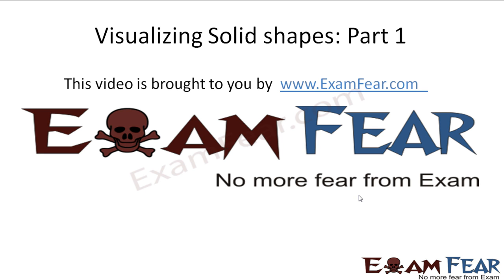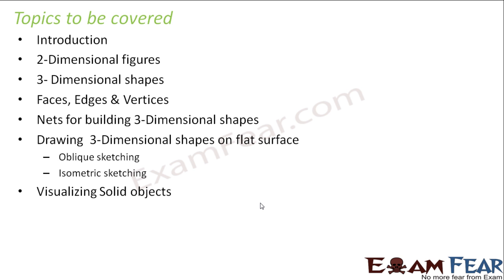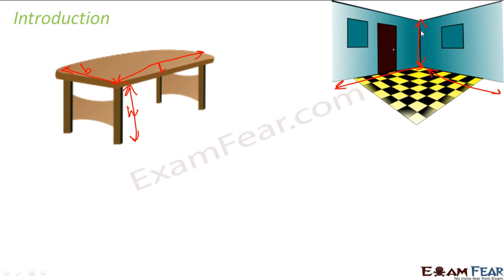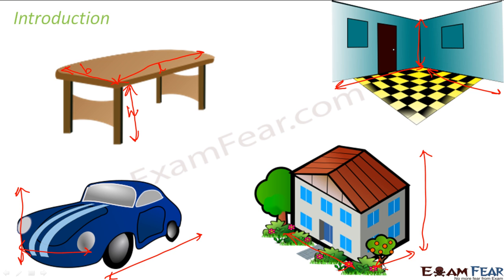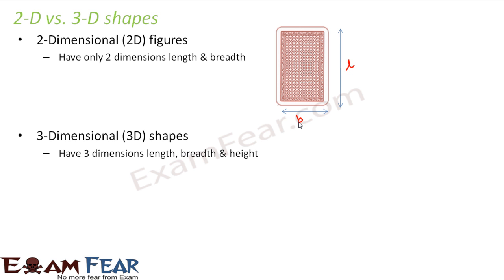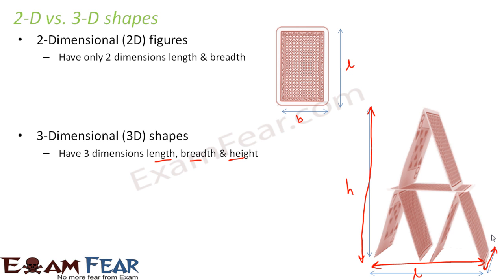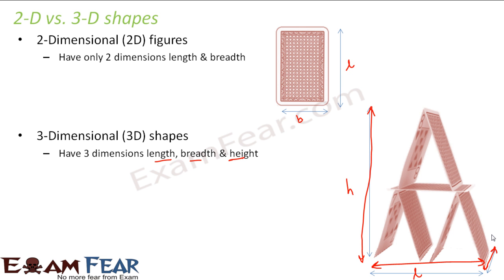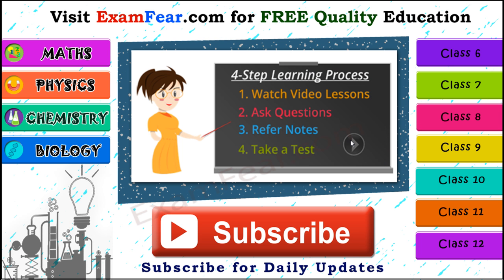Maths Visualizing Solid Shapes part 1 (Introduction) CBSE Class 7 Mathematics VII